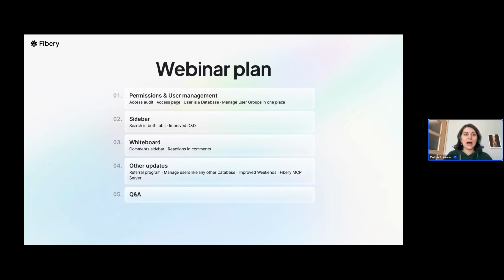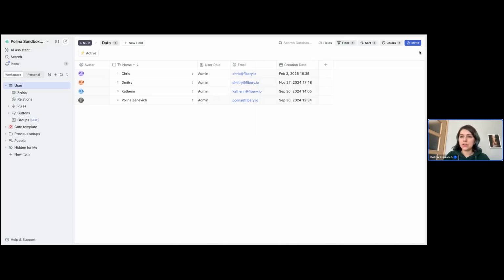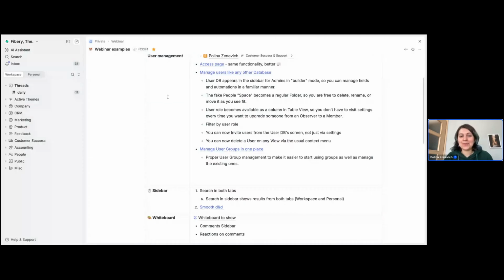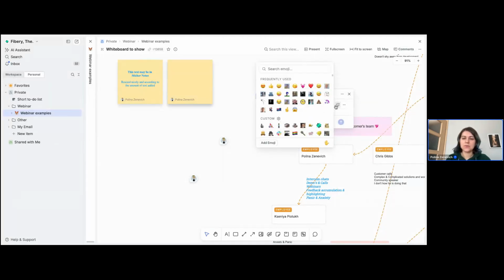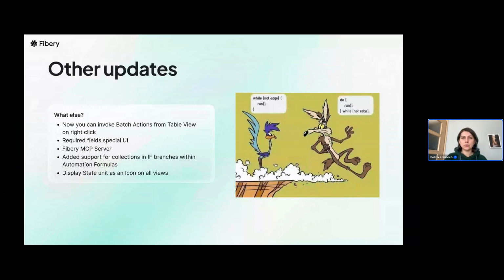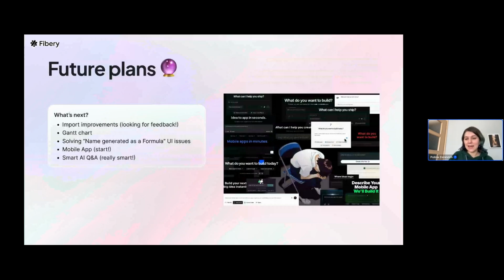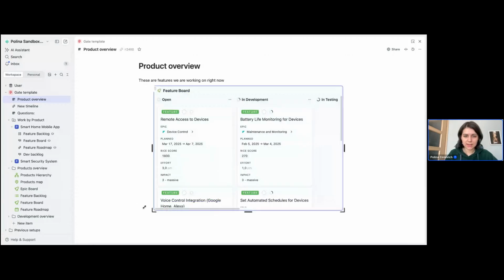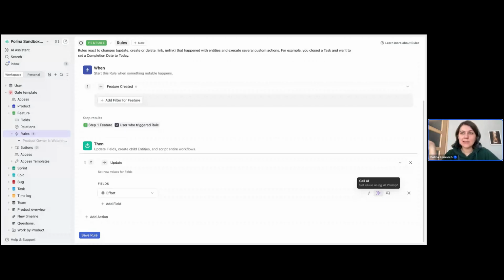Search in Sidebar, User is Database & Fibery MCP - Product updates (March 2025)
New month, new features! Watch our March updates in action. 💪🏼

00:00 - Intro
00:55 - Architects Weekly Newsletter: get product updates, tips, and curated materials delivered straight to your inbox. Subscribe here
02:35 - Referral Program
05:20 - Permissions & User Management: entity access audit; access page; manage users like any other database; manage user groups in one place
14:32 - Left Sidebar: search in both tabs; improved drag & drop
17:45 - Whiteboard: reactions on comments; comments sidebar
20:10 - Weekends and Timeline: weekend days setting; avoid weekends when moving dependent cards on the timeline view
22:52 - Other updates: Fibery MCP server; required fields special UI, and more
29:49 - Future plans
32:29 - Q&A

🕺🏻 We release every week! Follow us on X for weekly updates